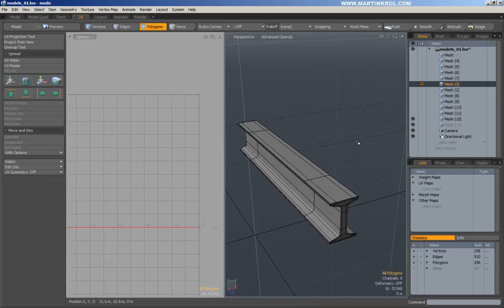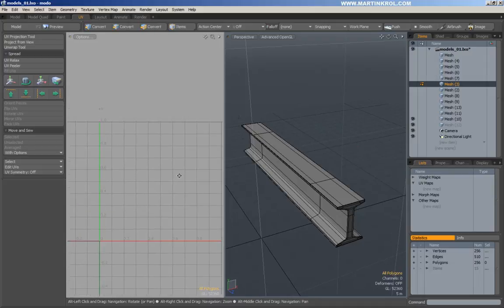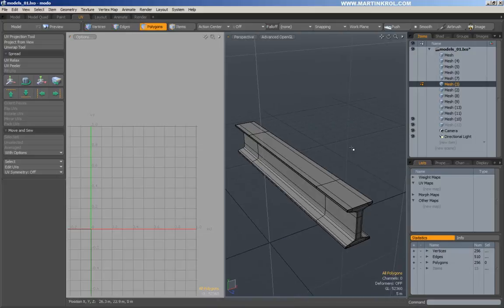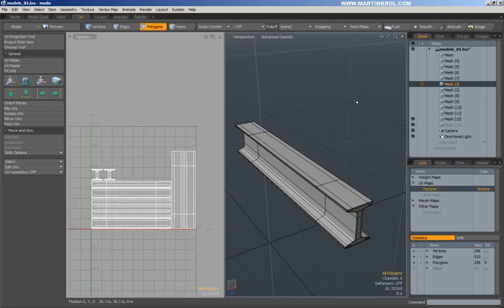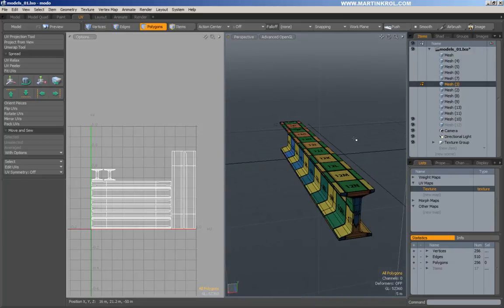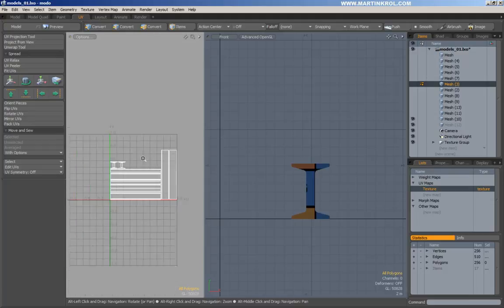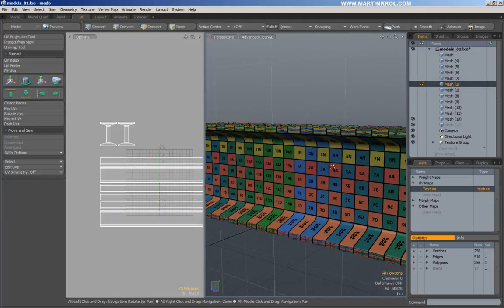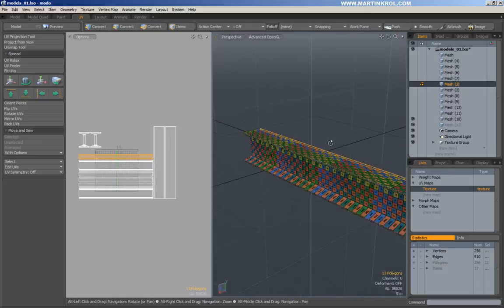Modo UV: iBeam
We start to go through UVing actual objects. First up, an I beam